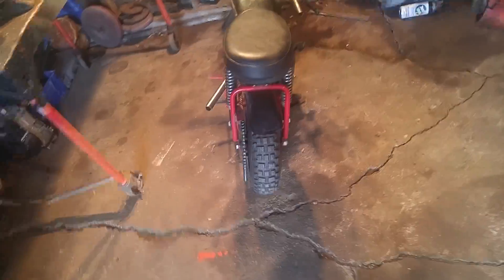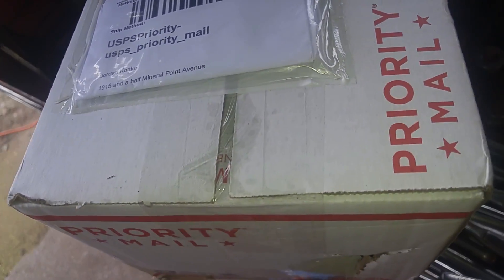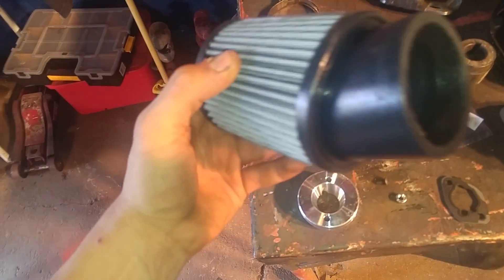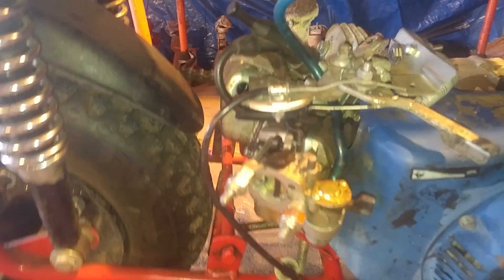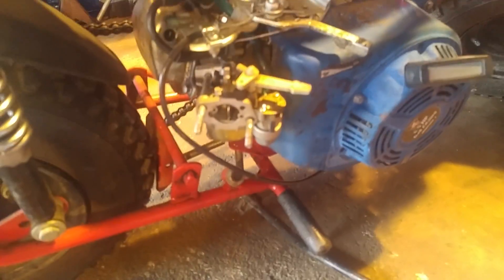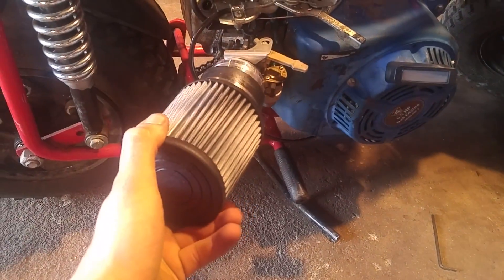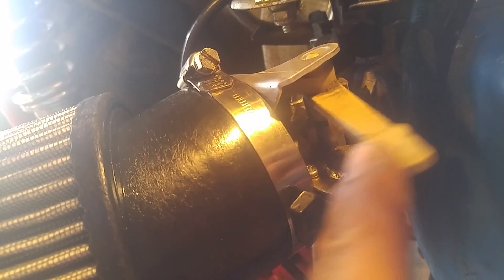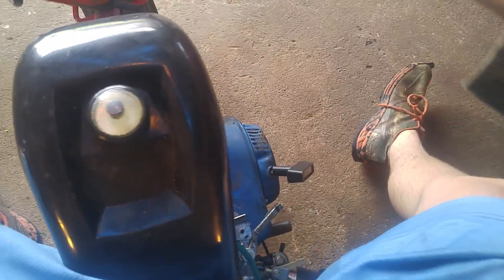Air fillter adapter for 6.5 predator